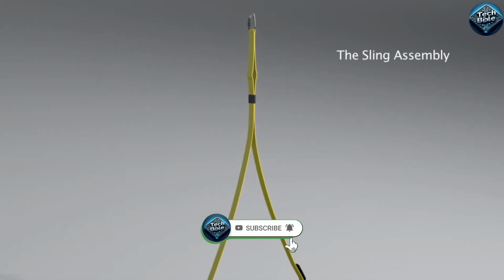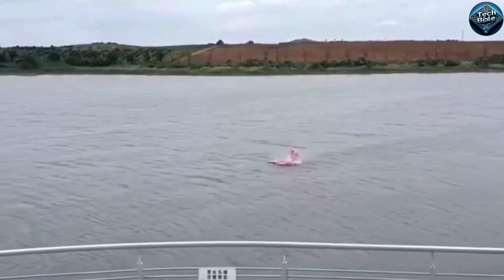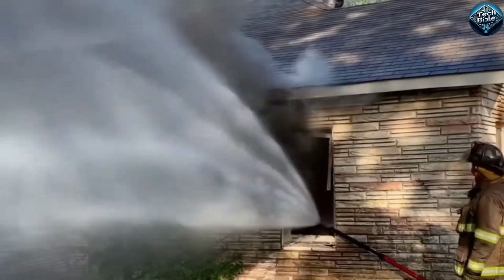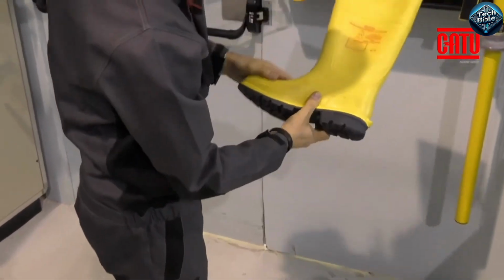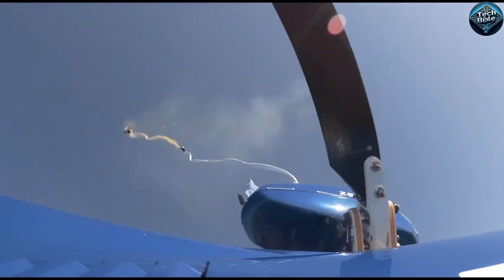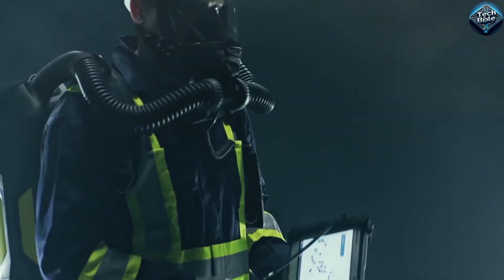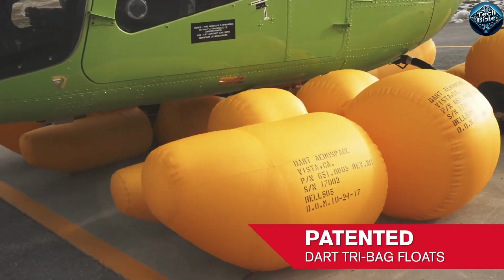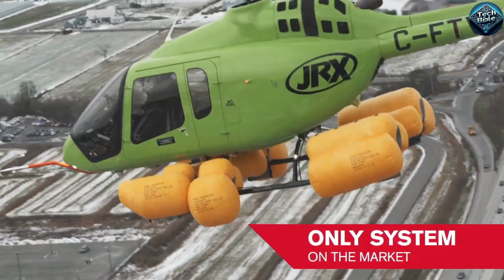LIFE- SAVING GADGETS THAT YOU MUST HAVE TO BUY NOW / GADGETS USE IN DAILY LIFE